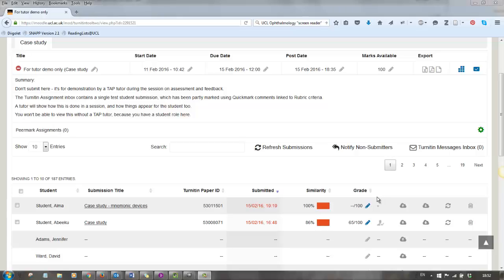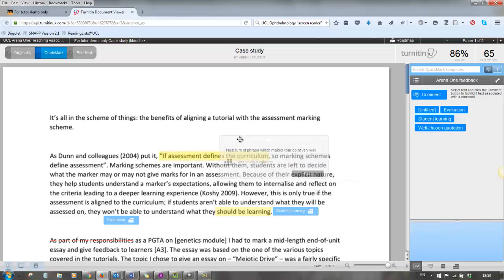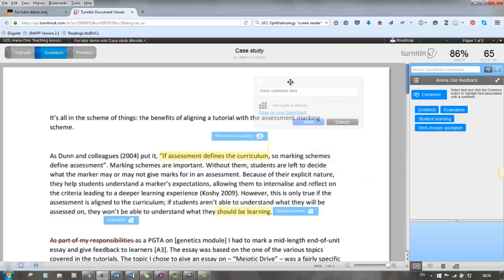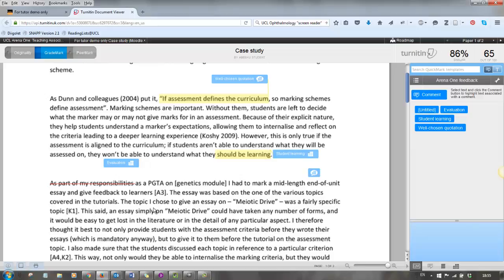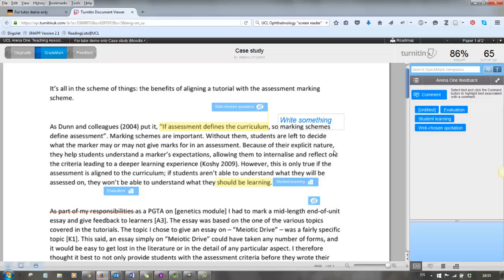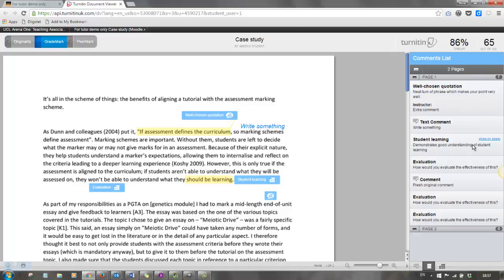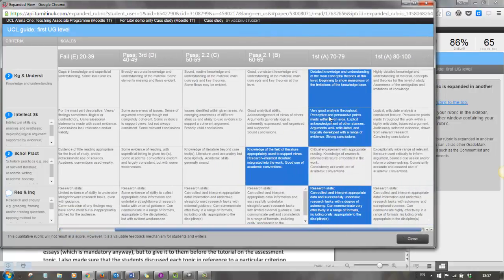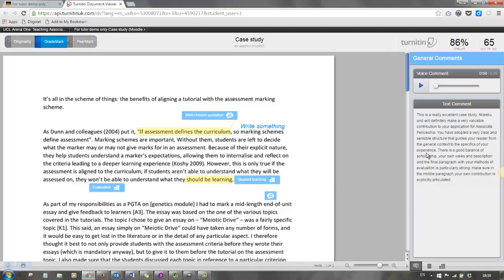Turnitin feedback demo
Showing how Quickmarks, Bubble Comments, Text, Rubrics, General Feedback and Recorded feedback can be used.